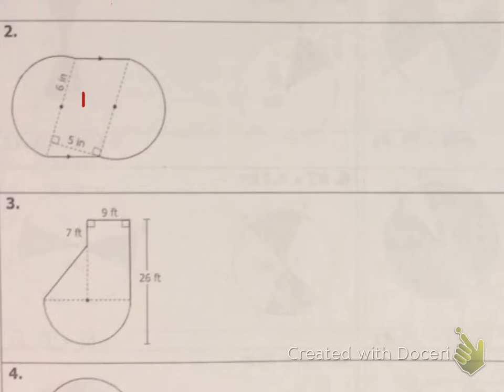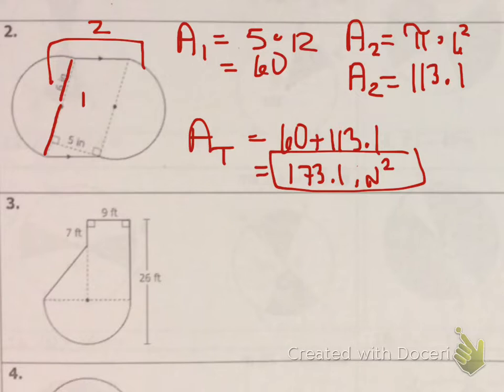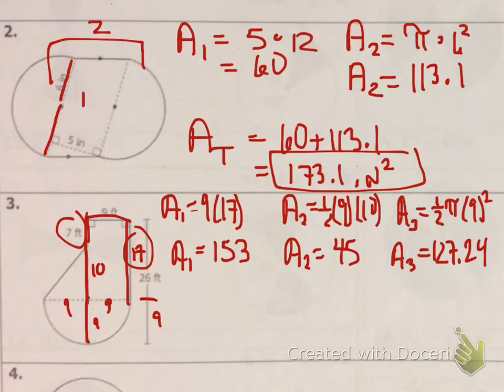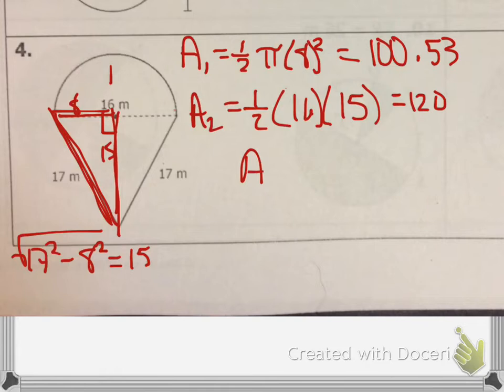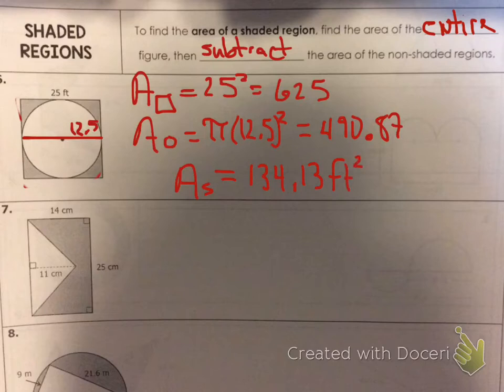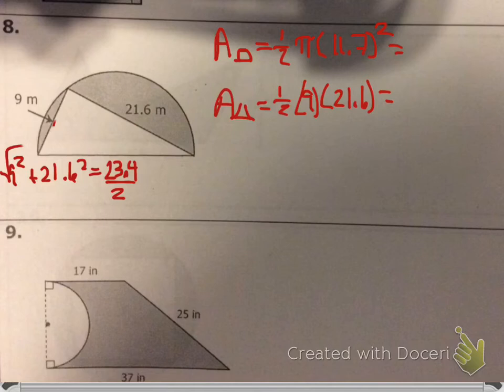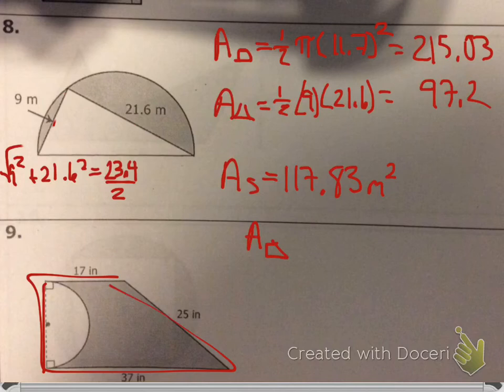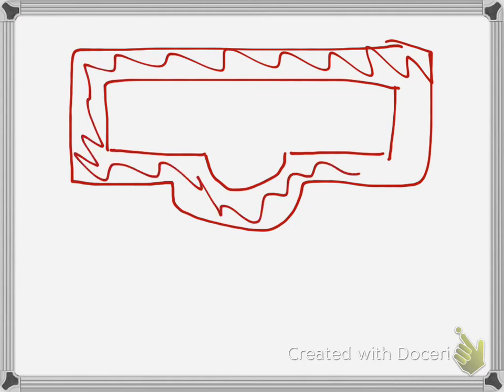areas of composite figures and shaded areas